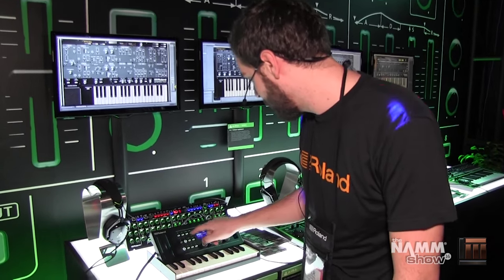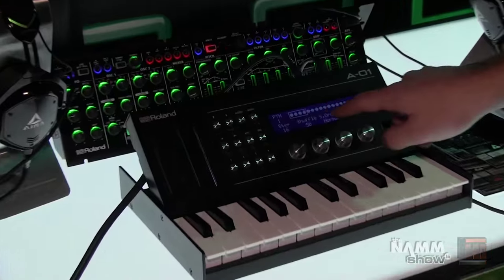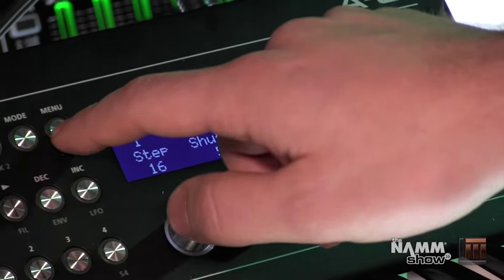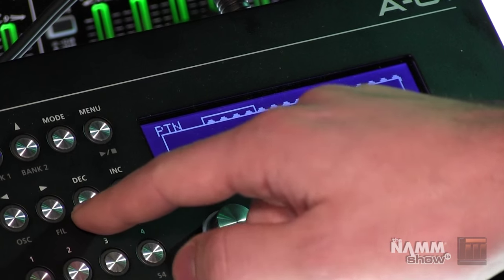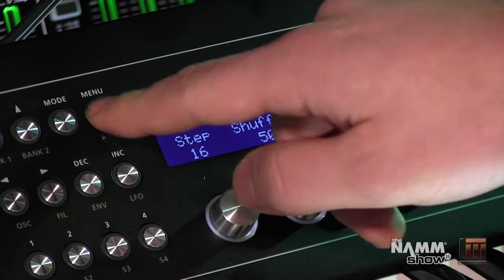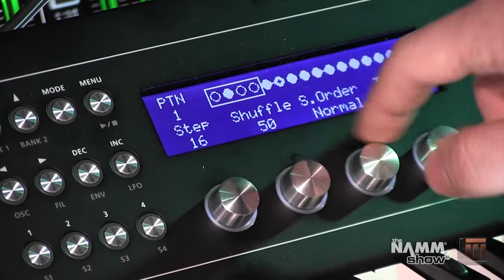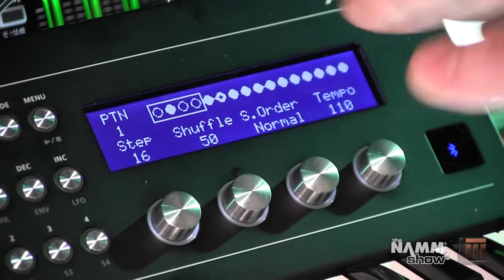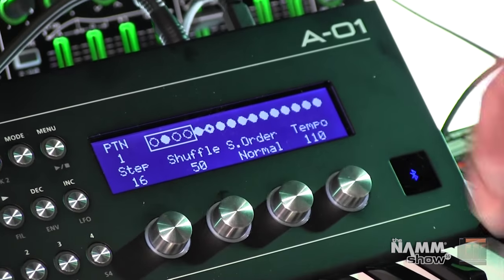L&M @ NAMM 2016: Roland A-01 Controller + Generator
A quick demo of the new Roland A-01 8-bit synthesizer, controller and tone generator at NAMM 2016.